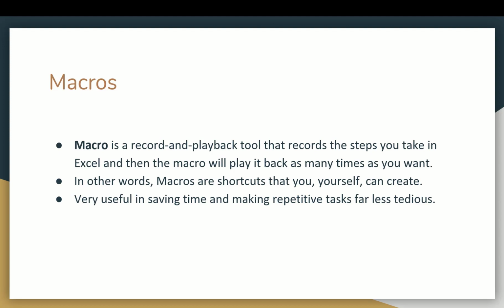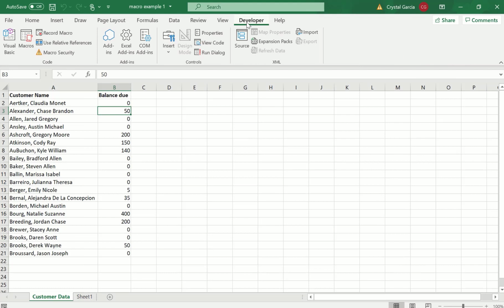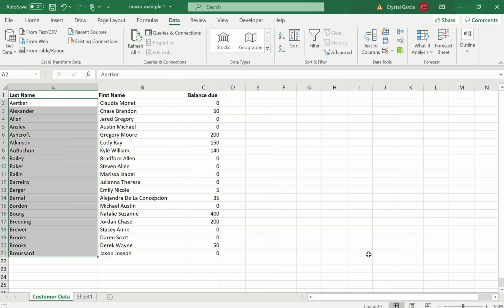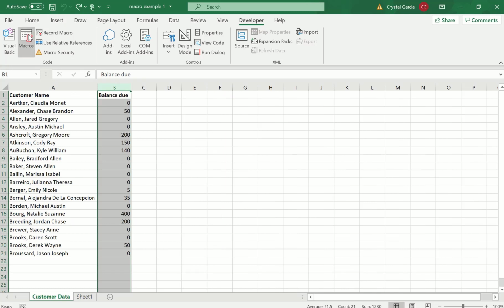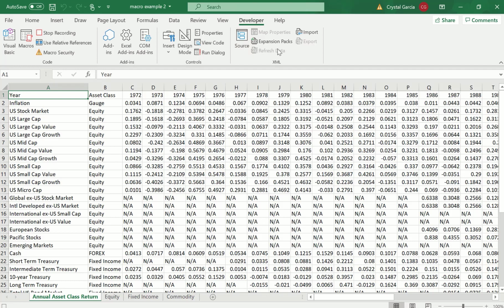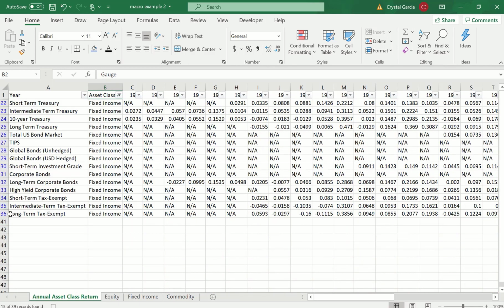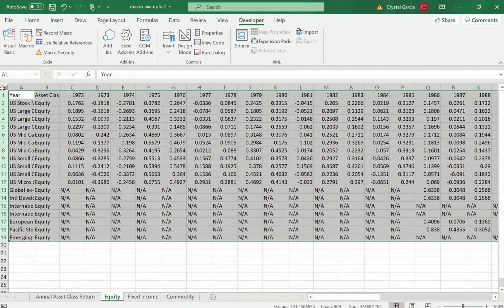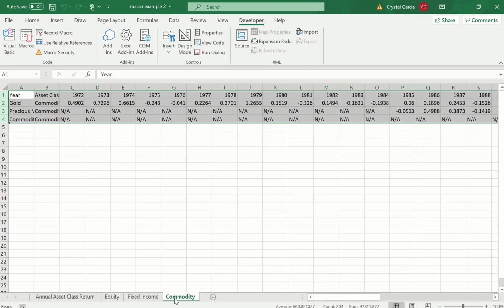Quant+ Series Macros